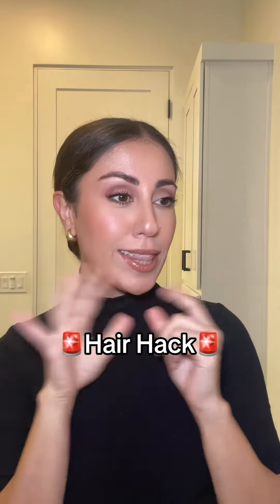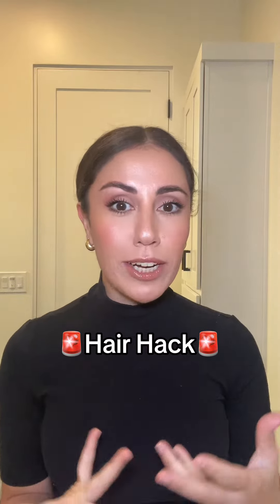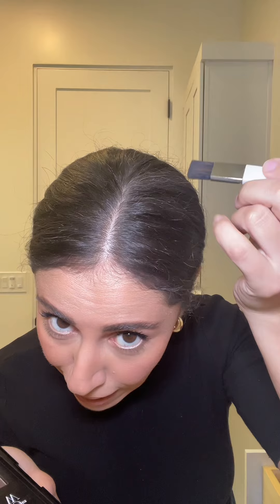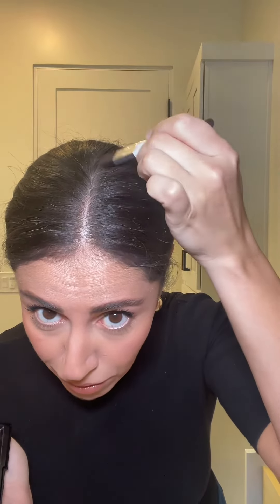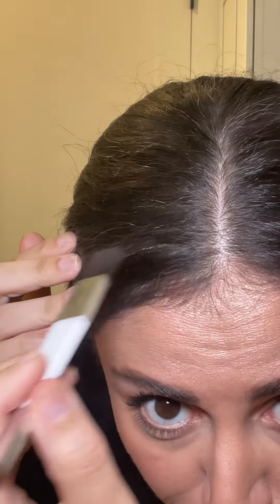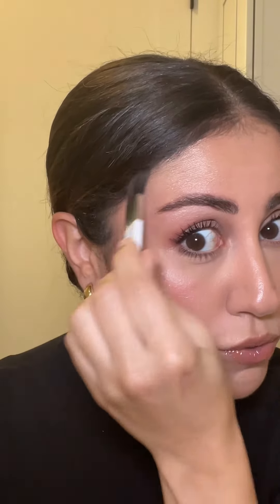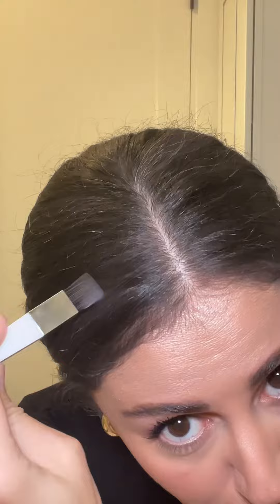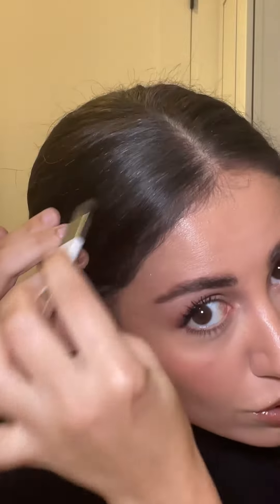Root Coverup HAIR HACK- 🚨non-sponsored🚨